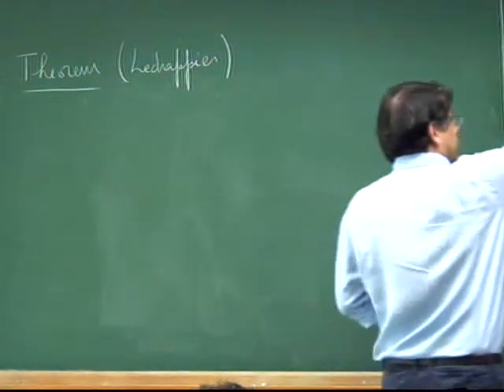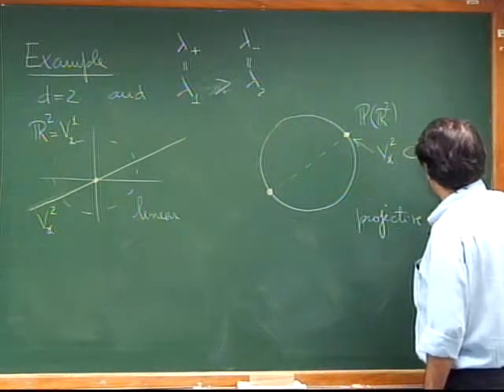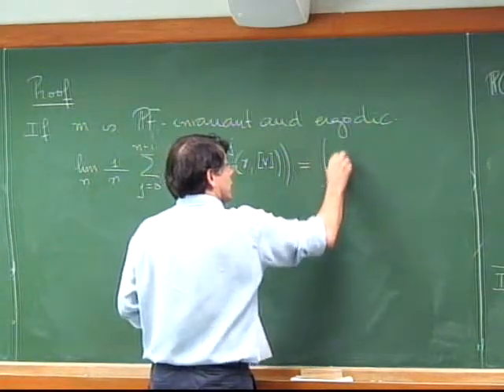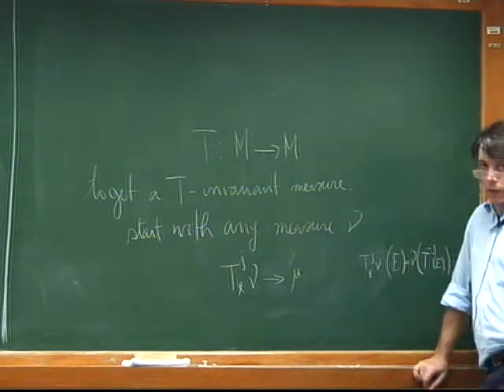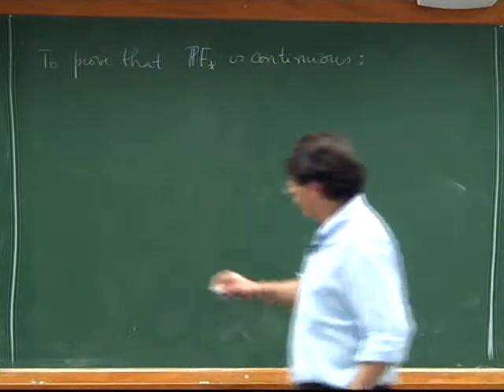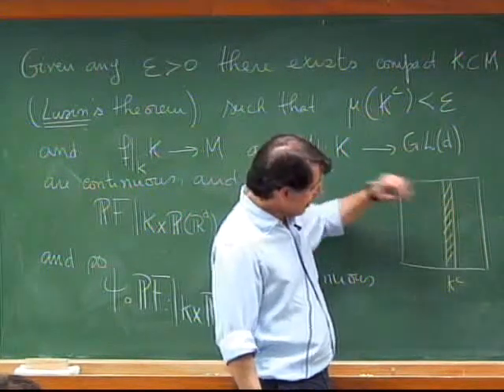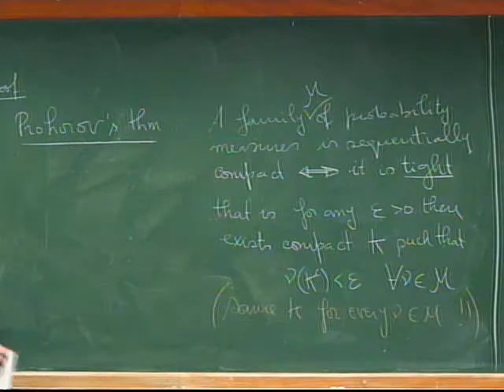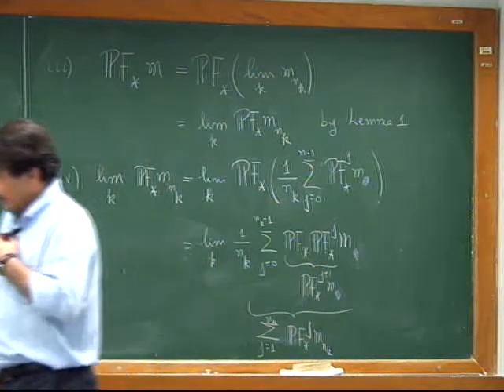Programa de Doutorado: Tópicos de Sistemas Dinâmicos - Aula 09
Programa de Doutorado 2014 - Tópicos de Sistemas Dinâmicos
Professor: Marcelo Viana